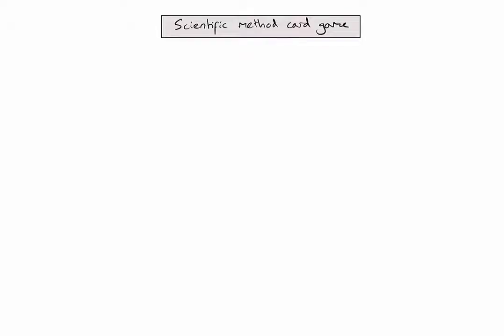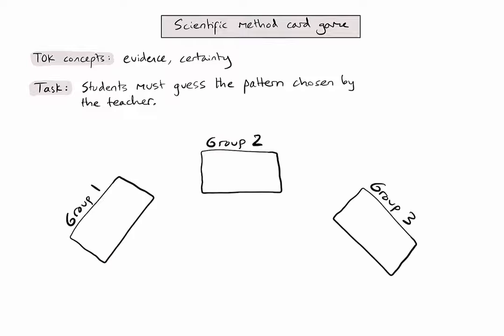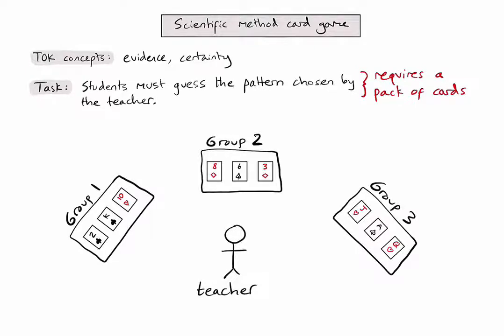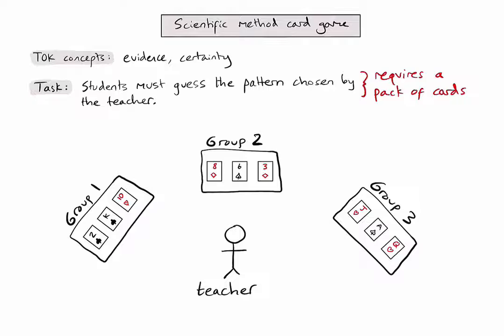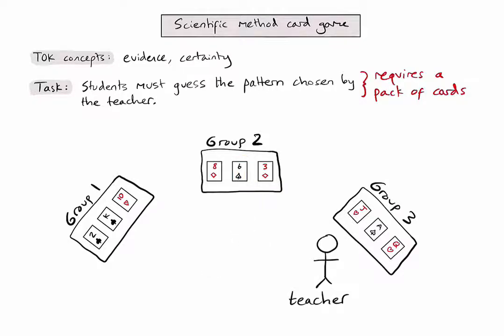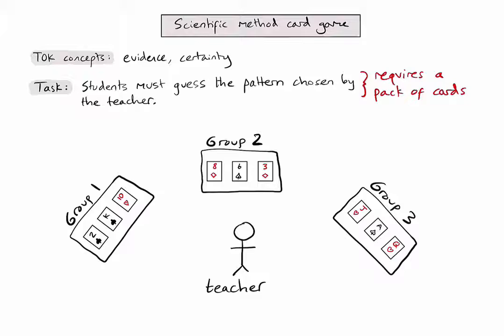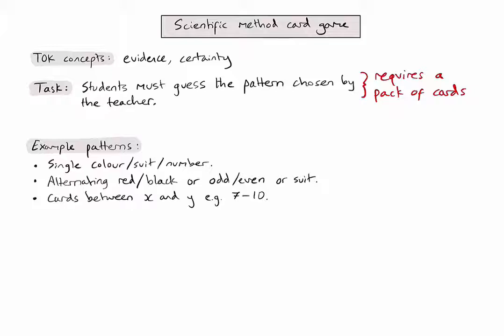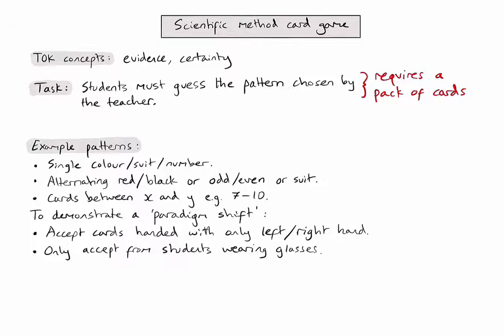Scientific method card game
A simple card game to use as an analogy for some of the features we find in a scientific method.